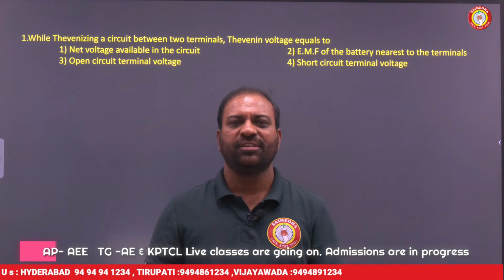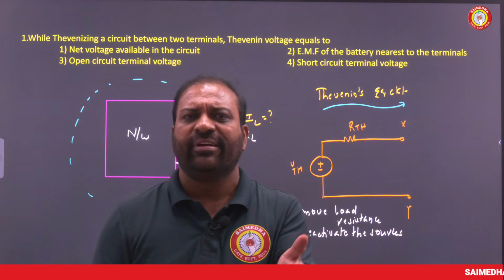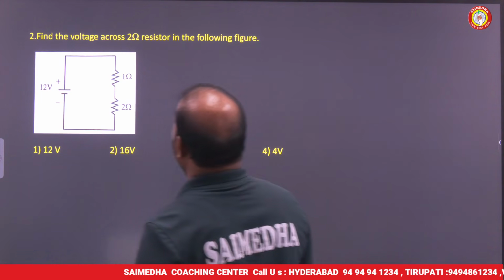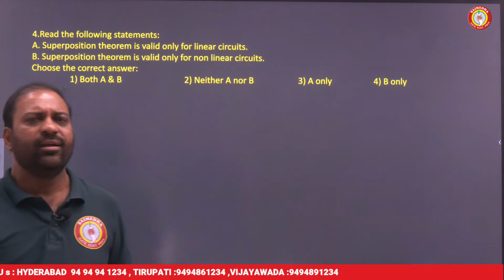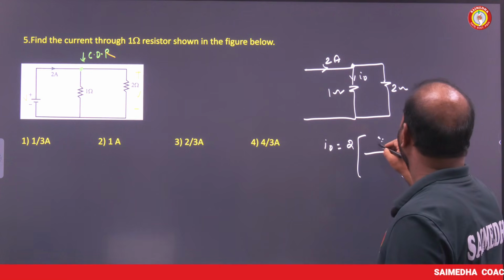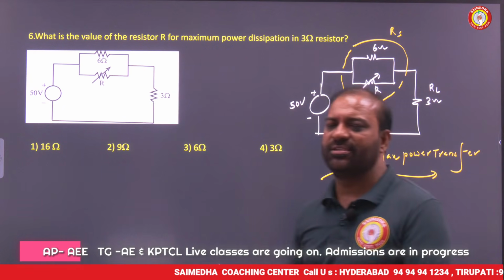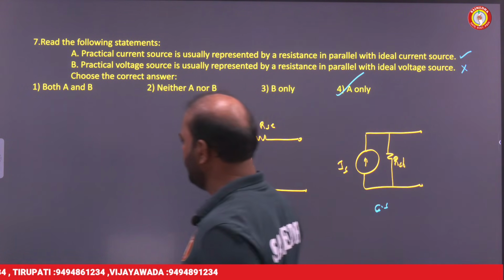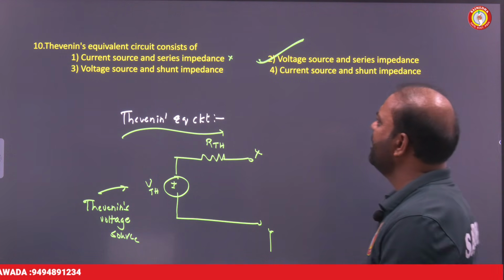Important Electrical Networks Objective Questions | Step-by-Step Solutions | MCQs class-1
In this video, we explain important Electrical Networks Objective Questions (MCQs) with clear and simple concepts. This video is very helpful for students preparing for exams and competitive tests.

📌 Topics Covered:

* Ohm’s Law
* Kirchhoff’s Laws (KCL & KVL)
* Network Theorems (Thevenin, Norton, Superposition)
* AC & DC Circuits

💡 Each MCQ is explained step-by-step to help you understand the concept easily.

* Electrical Engineering Students (B.Tech / Diploma)
* Competitive exam aspirants (GATE, SSC, etc.)
* Beginners learning Electrical Networks